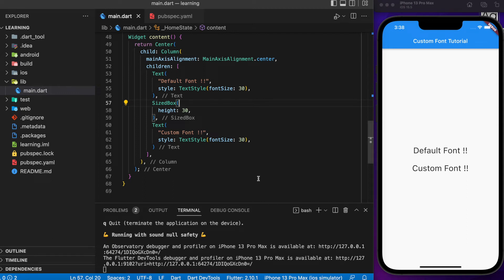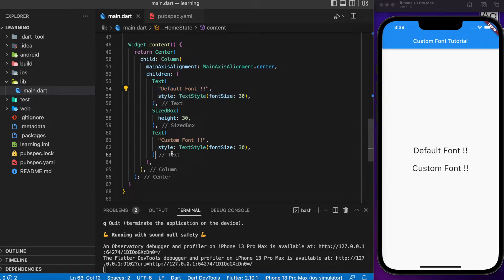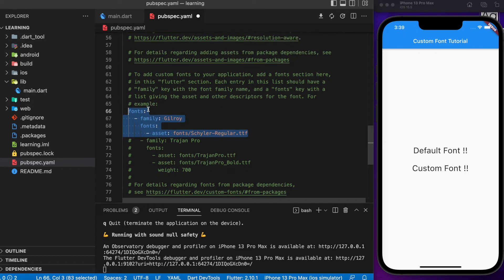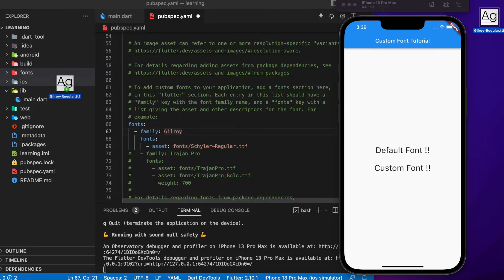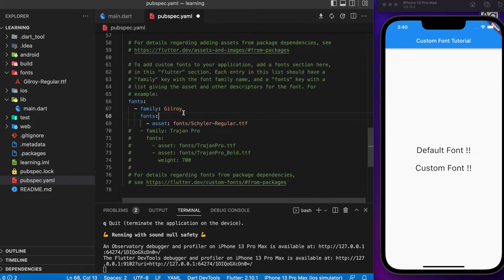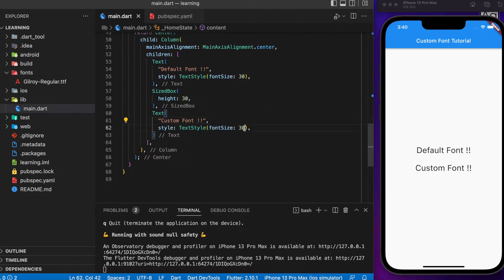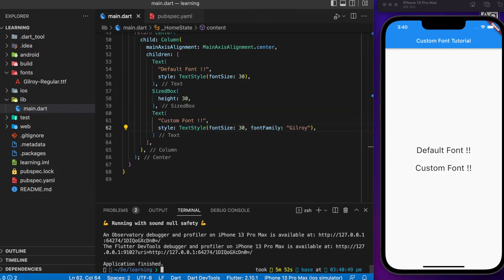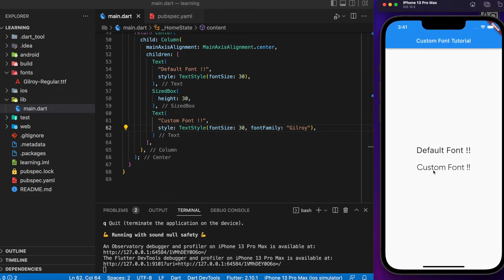How to use custom font in Flutter App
This tutorial shows you how to use or add custom font in your flutter app.